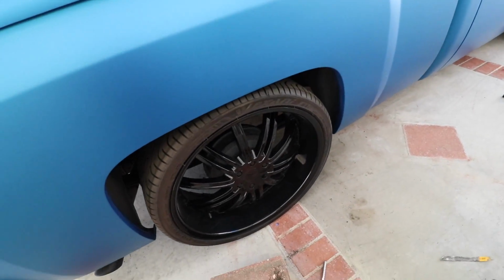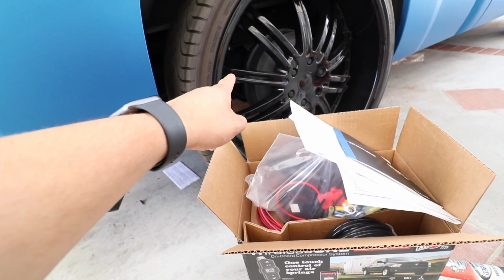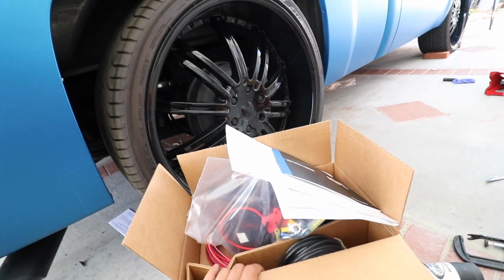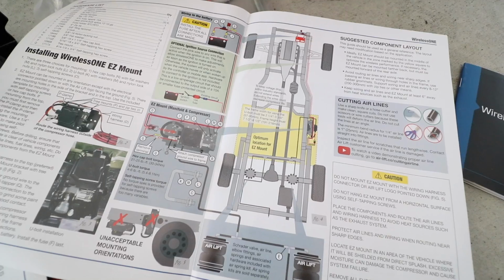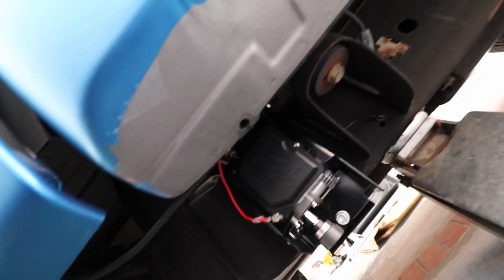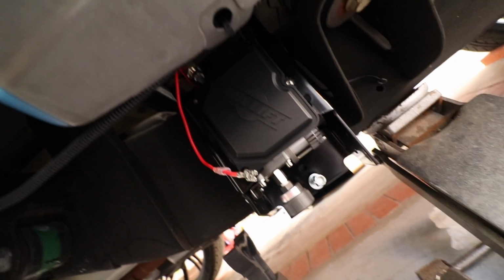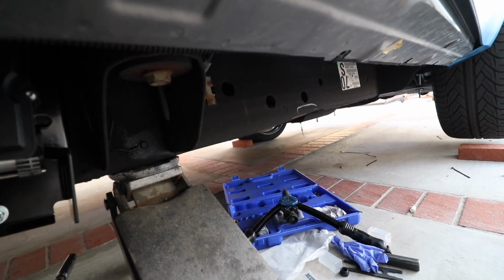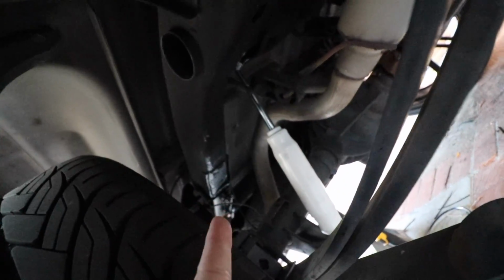FINALLY INSTALLING AN AIRLIFT SYSTEM!!!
HELPER BAGS: